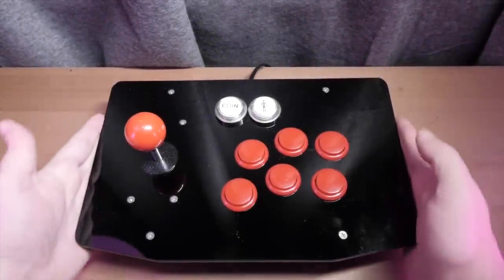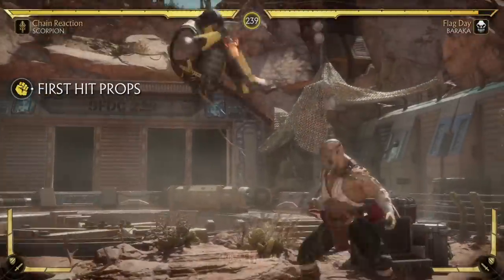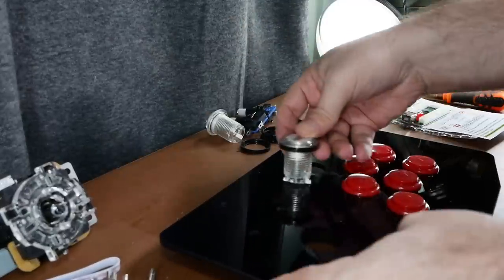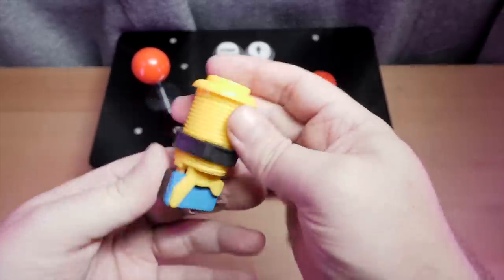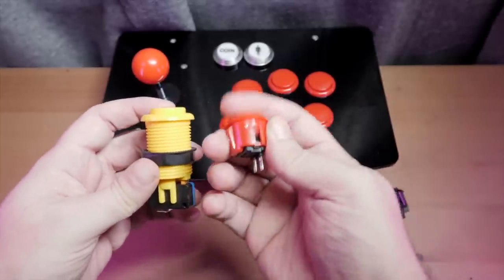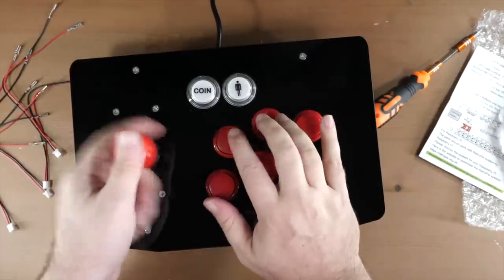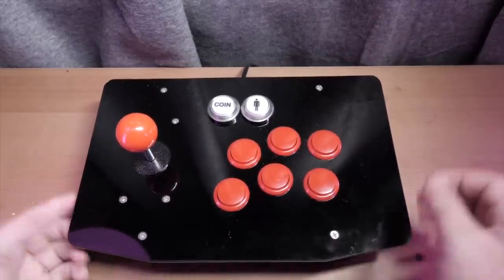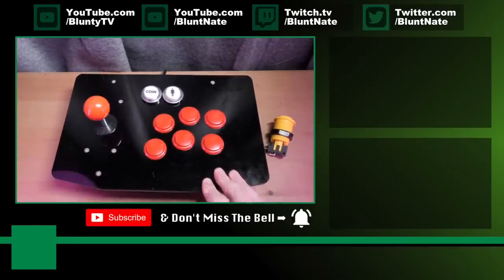EASY $49 DIY Arcade Stick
Build your own arcade control panel, Cheap and easy… like my new $49 DIY Fight Stick
➡️ Joystick + 10 Push Buttons & Joystick USB Encoder
➡️ Acrylic Arcade Joystick Panel and Case DIY Kit
➡️ Light up Arcade Button Kit, Player 1 + Player 2 + Coin Buttons